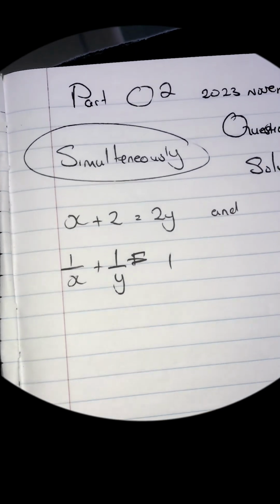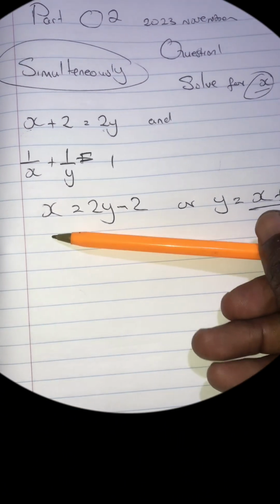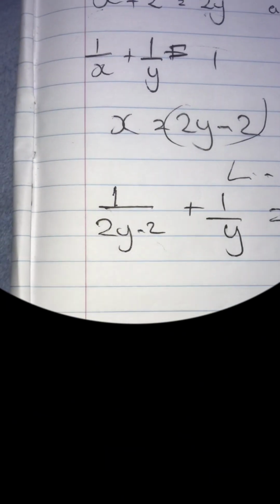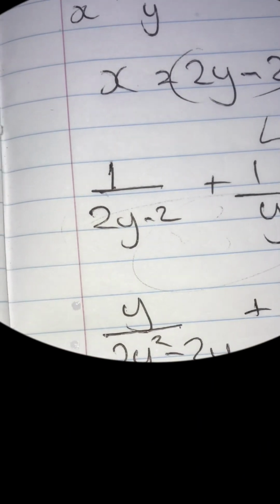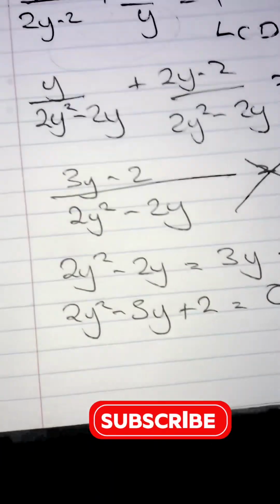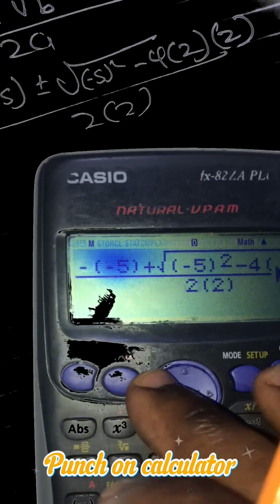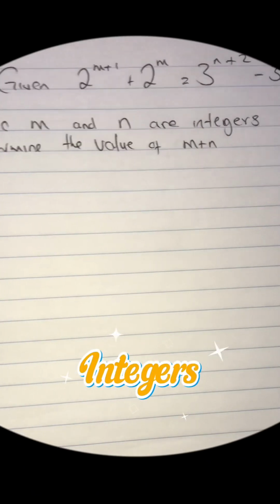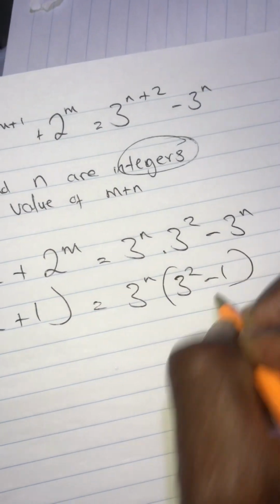Grade 12 November 2023 Question 1 part 2 | Life changing 10 min | How to get distinction 🔥